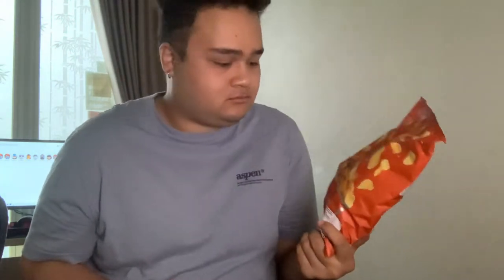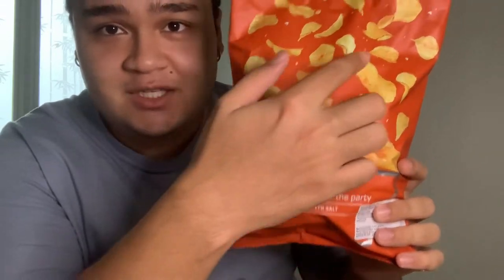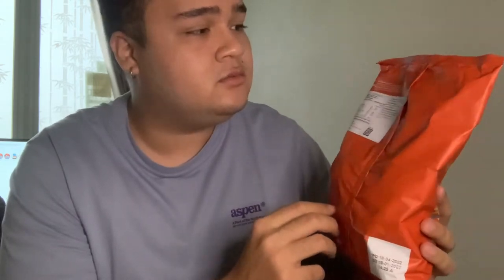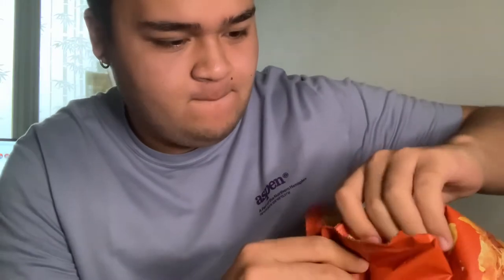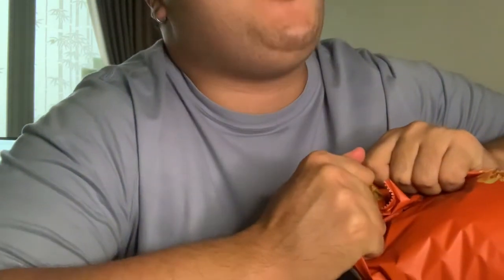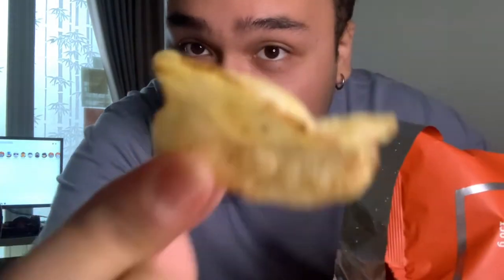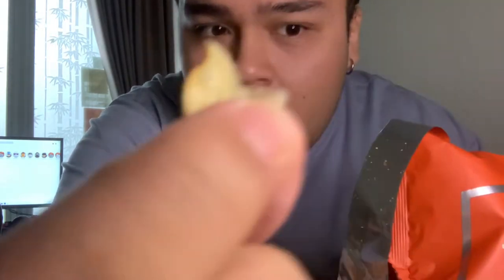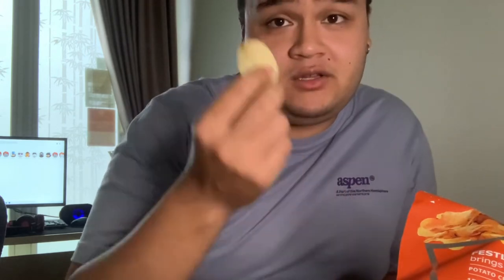IKEA POTATO CHIPS UNBOXING (GONE WRONG)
Found out Ikea makes potato chips. Was a bit disappointed though.